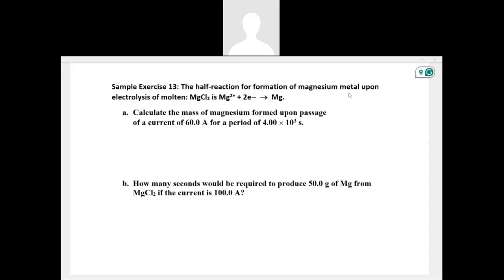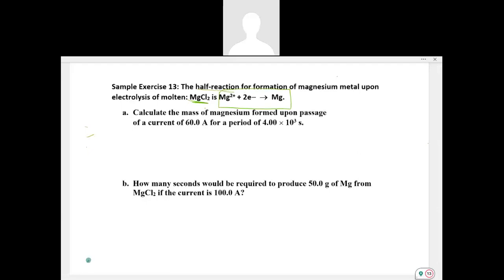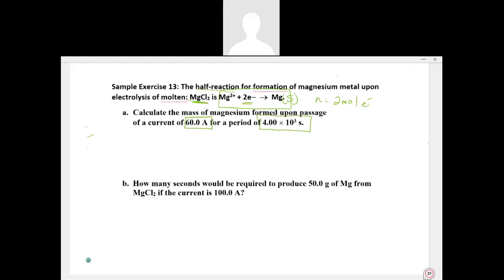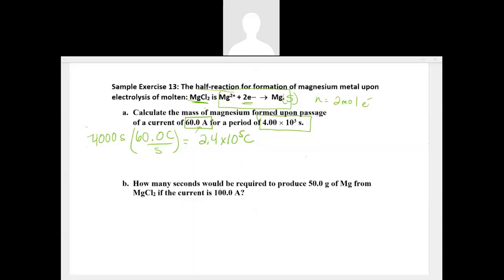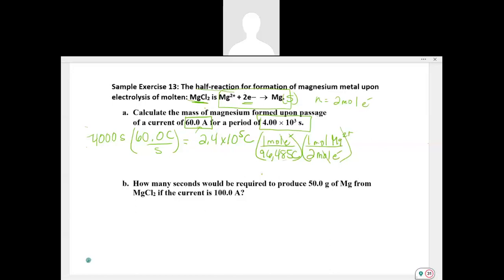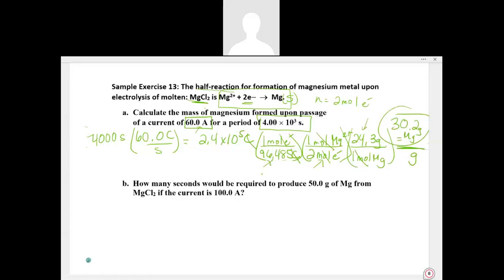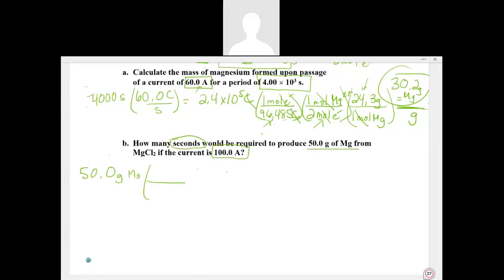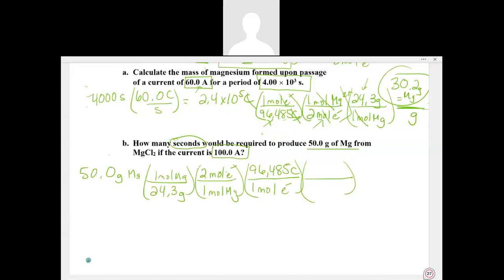Ch 19 15 Sample Ex 13